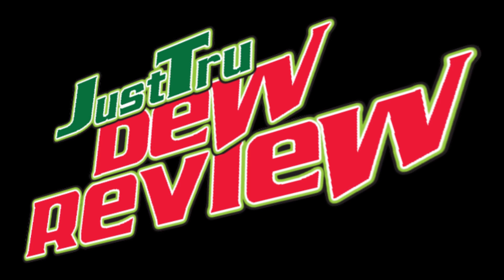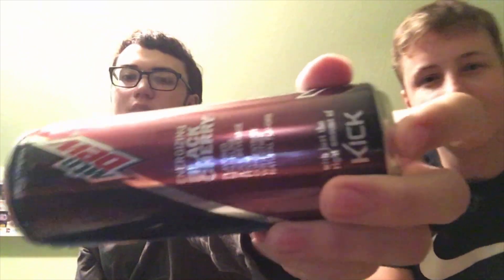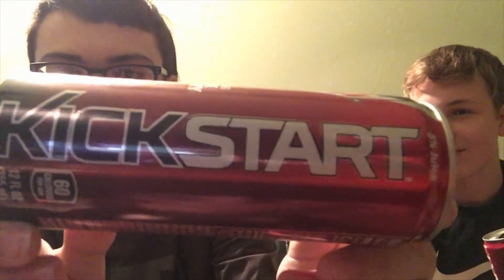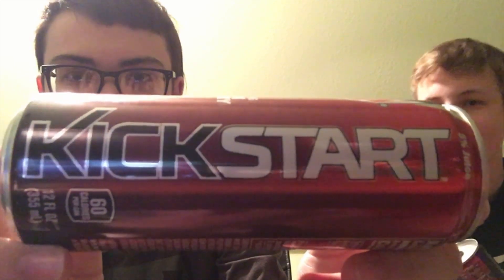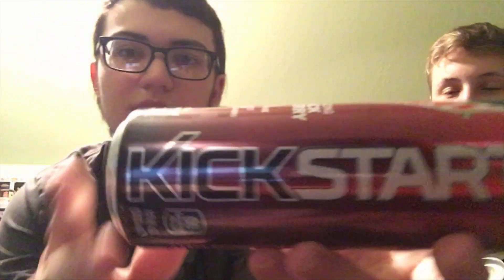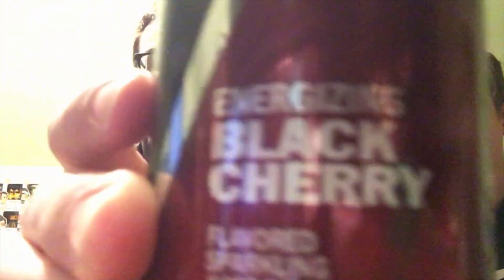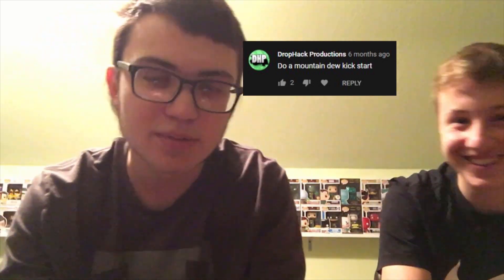Black Cherry Dew Review ft. Adrian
Lamborghini Super Expensive New iPhone 12 Minecraft Among Us Fortnite MrBeast JustTru PewDiePie Chess Giveaway